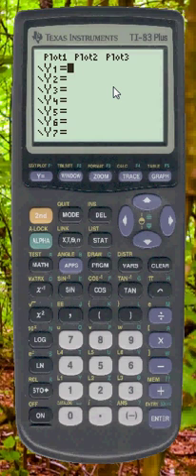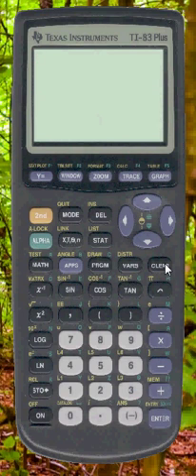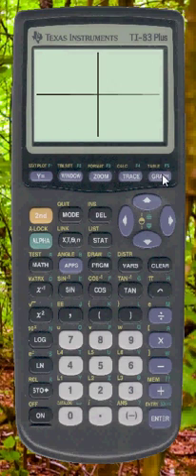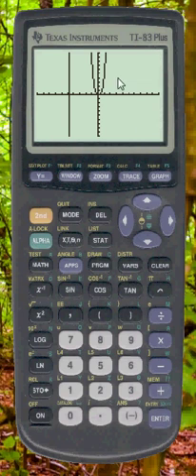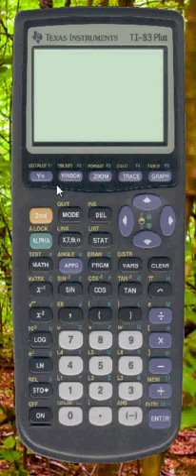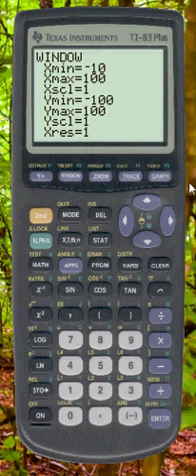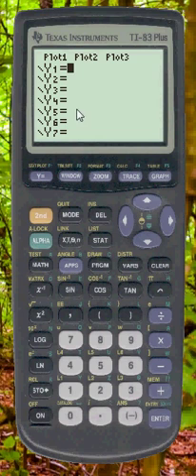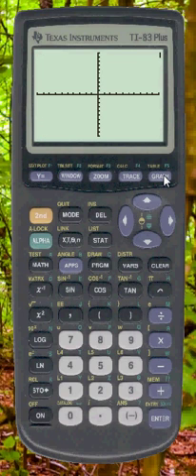graphing.avi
using the TI-83 Graphing calculator